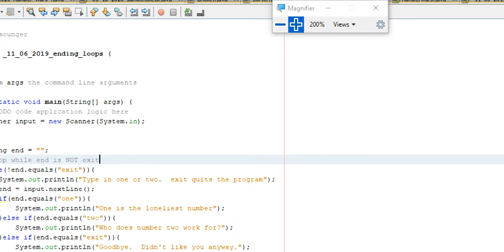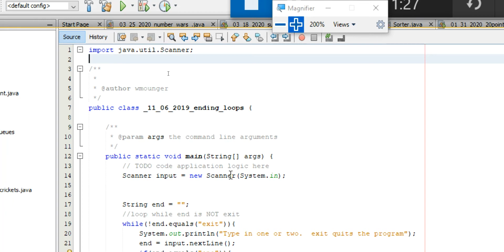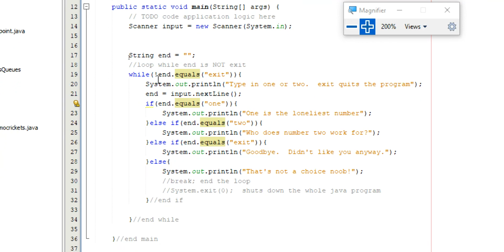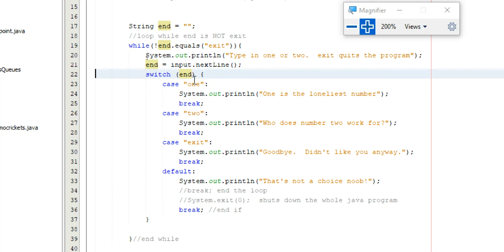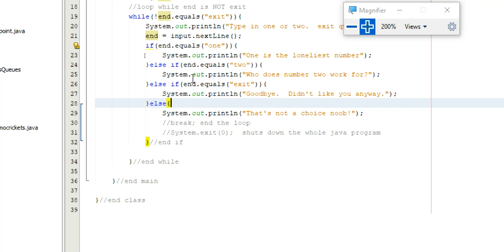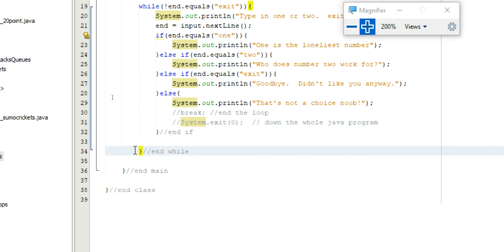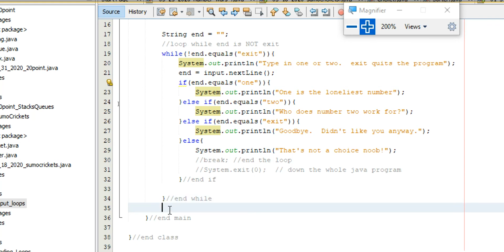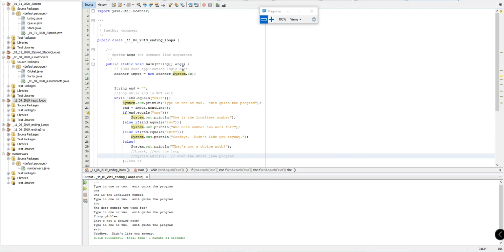Ending Loops - Java One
Using user input to cause a loop to end.